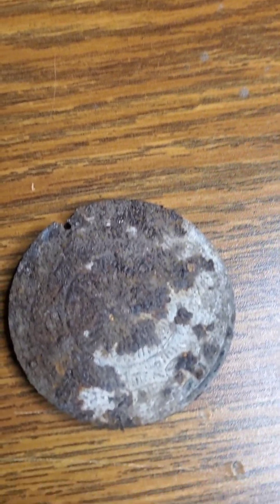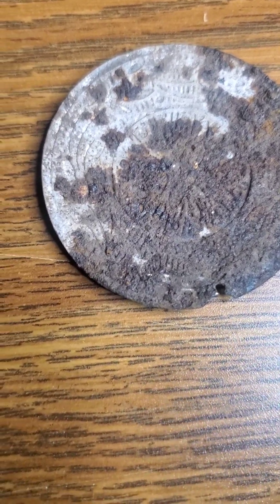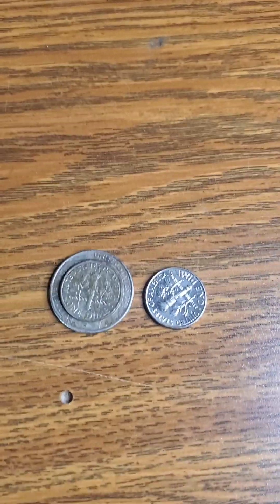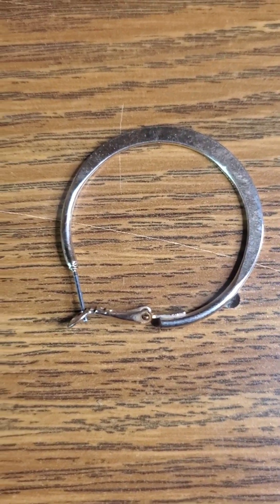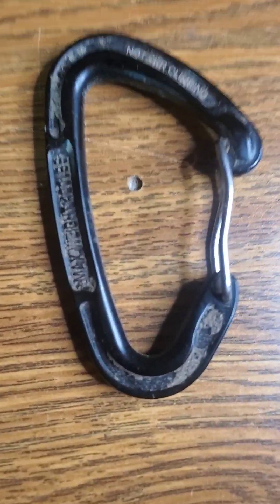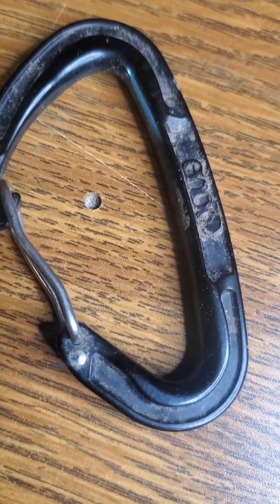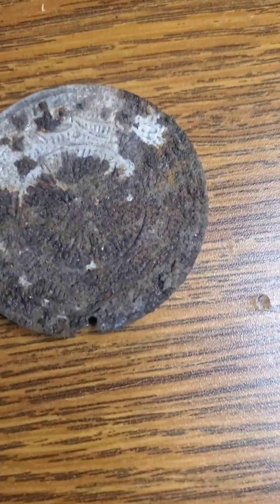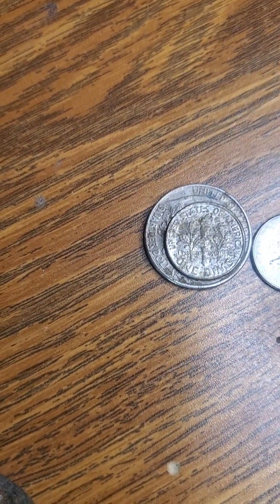What's in your Pocket. mystery finds beyond sciences explanation but I try to explain.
I found so much money today with my metal detector that I don't know what to do!